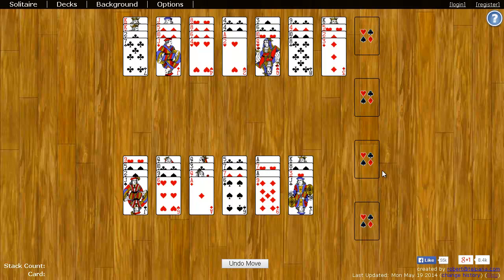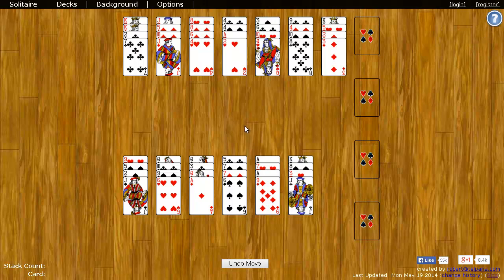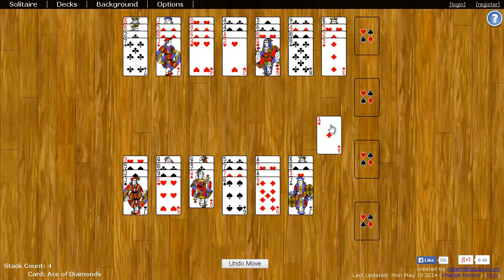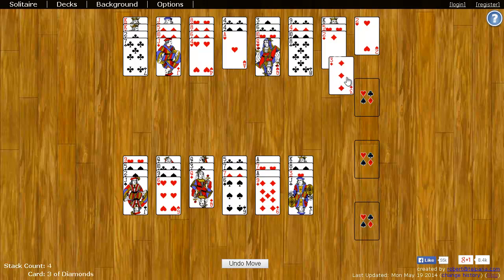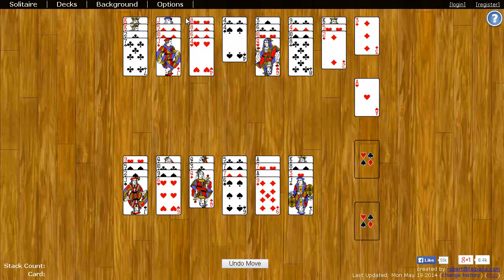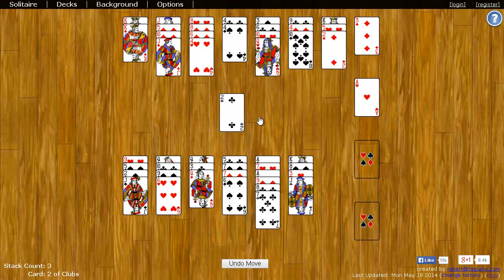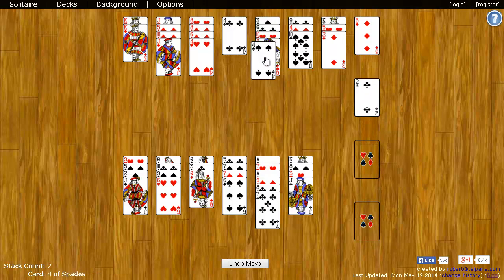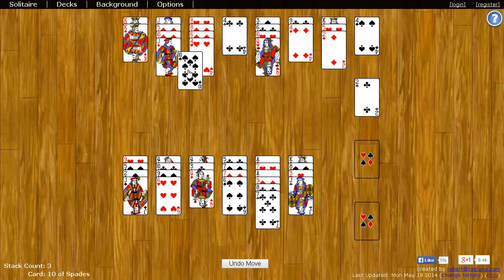Spanish Patience Solitaire - How to Play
This video shows you how to play Spanish Patience Solitaire on World of Solitaire